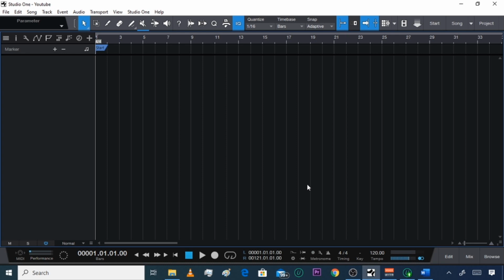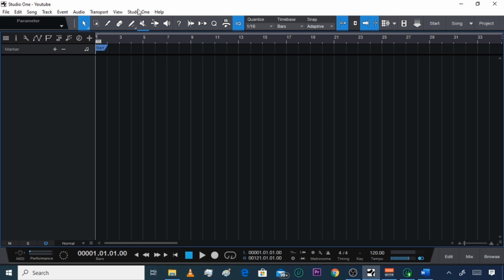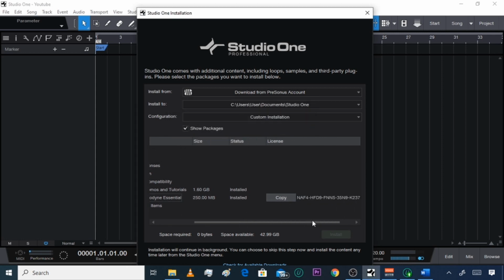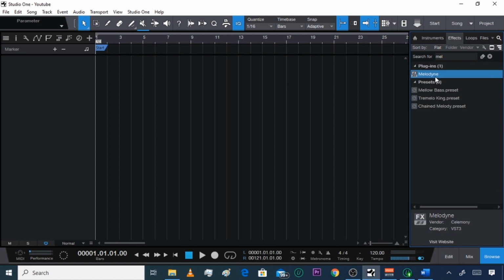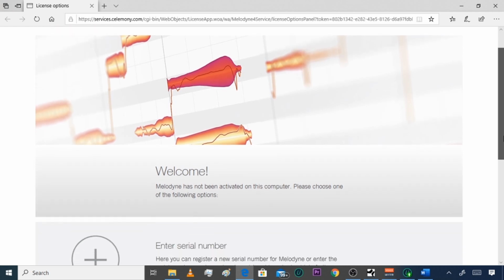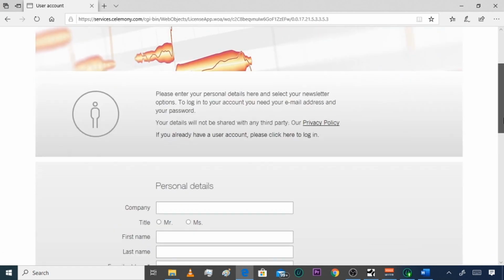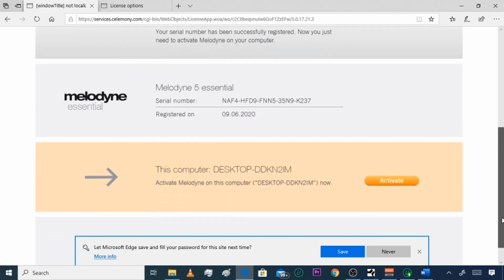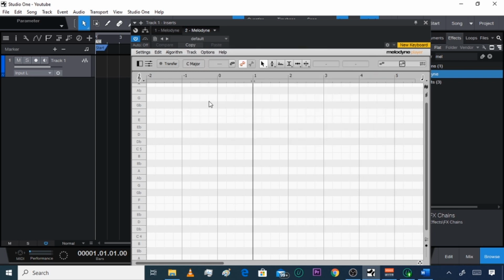Melodyne Tutorial | How to Activate and Install Melodine 5 (Melodyne 5)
In this video you will learn how to activate melodine 5. The way to actually spell it is Melodyne. I used Studio One 4 Professional. Enjoy the video!